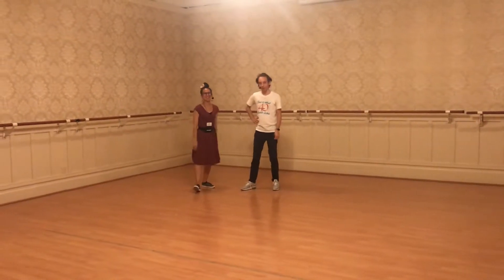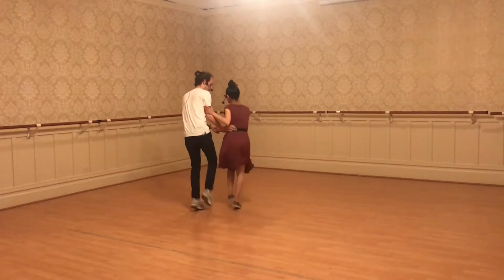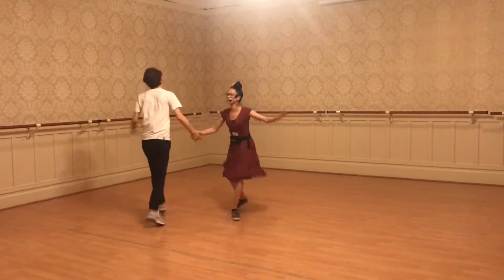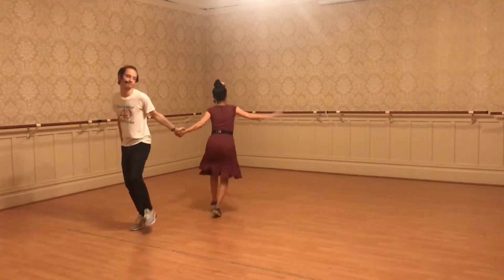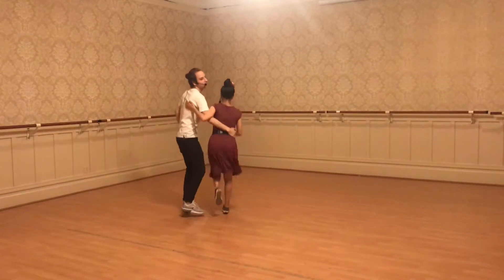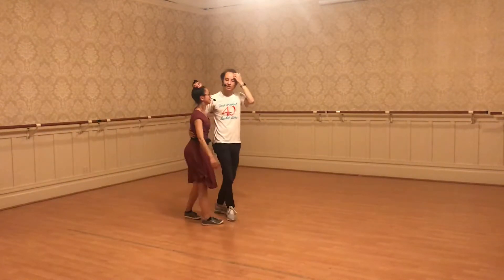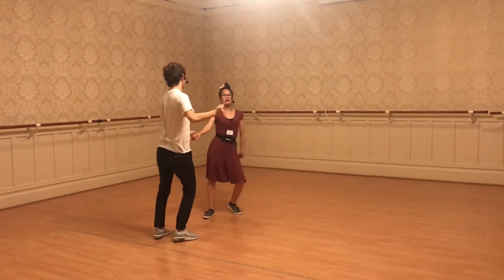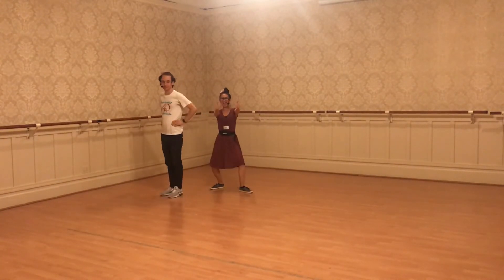Level 1C - 6-Count and Charleston - Week 4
with Samantha Nguyen and Isaac Garfinkle